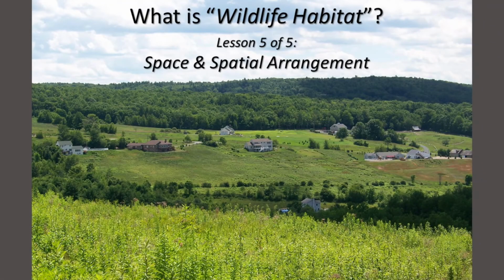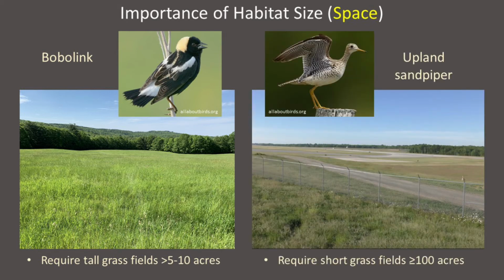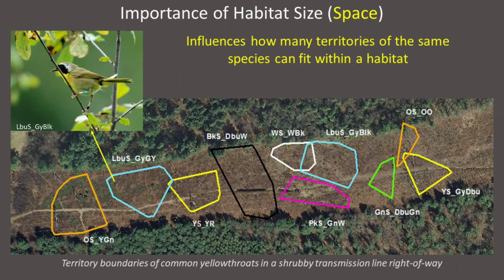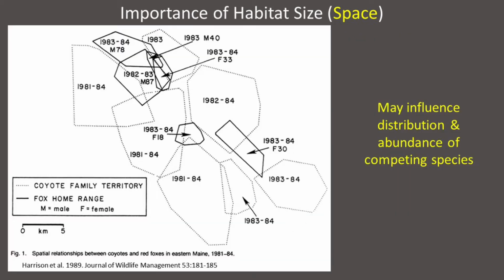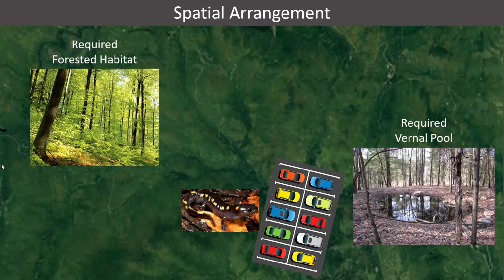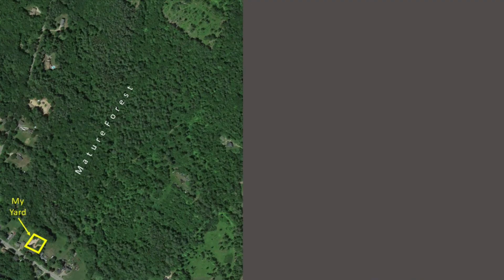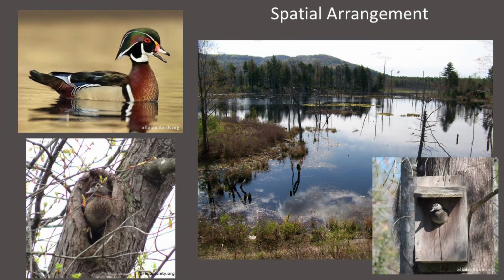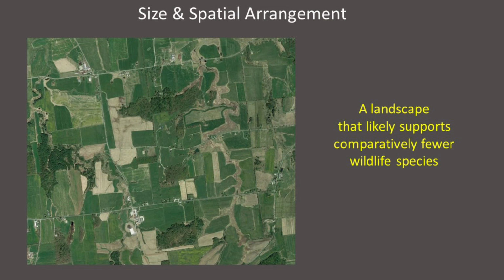What is Wildlife Habitat? Lesson 5: Space & Spatial Arrangement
This presentation discusses Space & Spatial Arrangement as a primary component of Wildlife Habitat